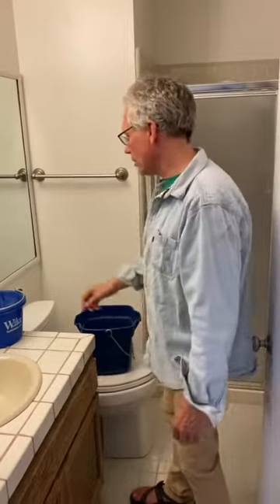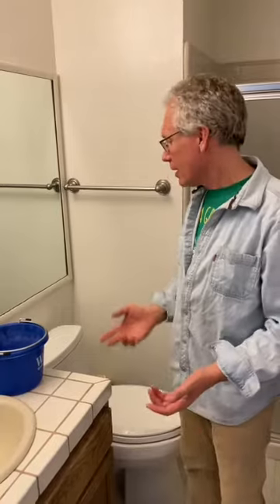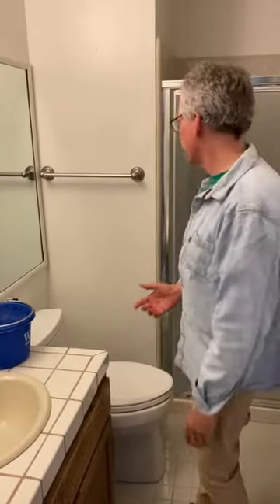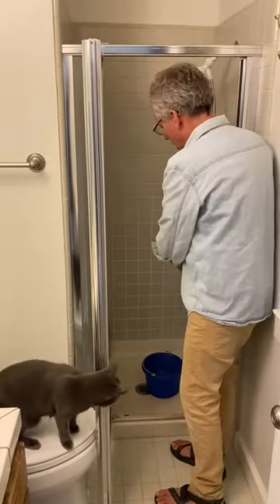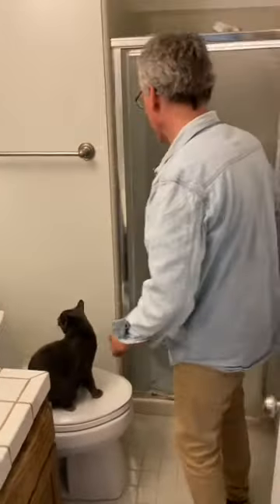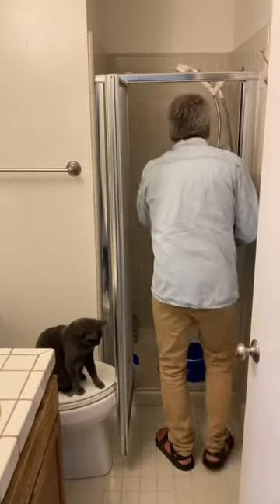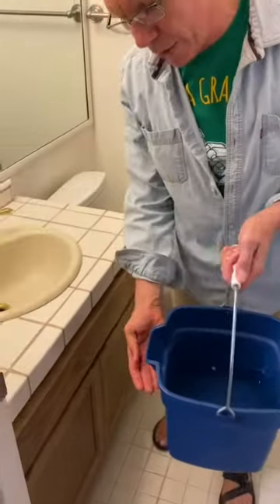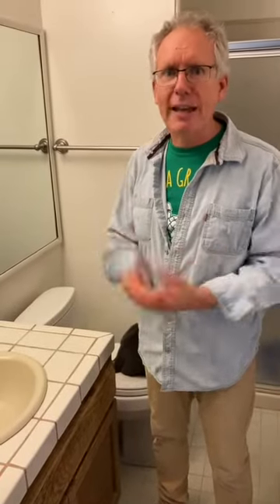The Lazy Man’s Way to Save Water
In this video I describe how to save water in your home by flushing the toilet with gray water.  I updated this video because as of Monday September 13th, the Petaluma City Council increased the severity of our drought from stage 3 to stage 4.
Now we may only irrigate Tuesday and Saturdays from 4:00 am to 8:00 am, no car washing at home, no ornamental fountains, and we can’t fill our private swimming pools.